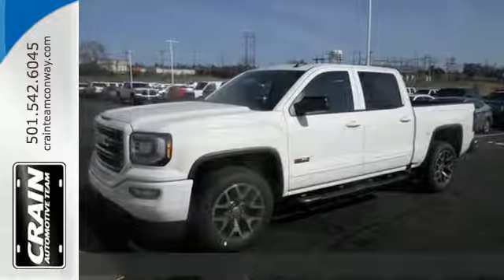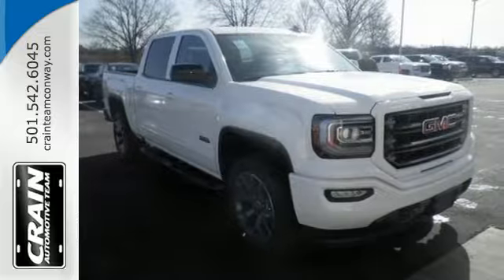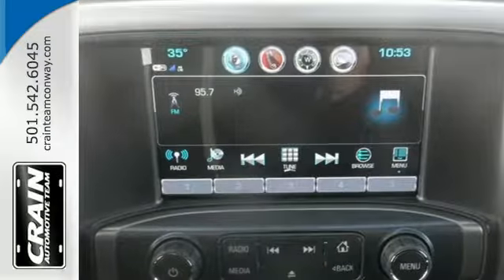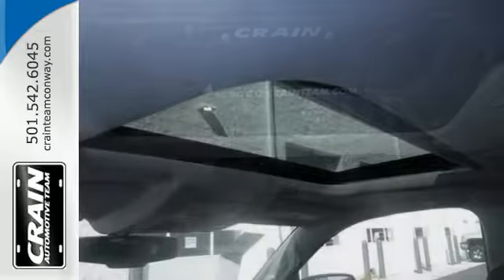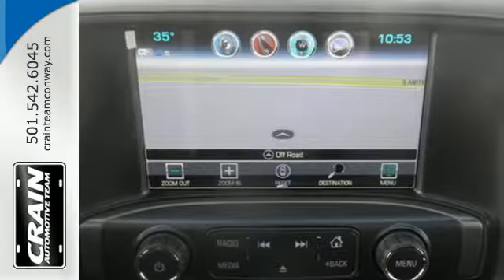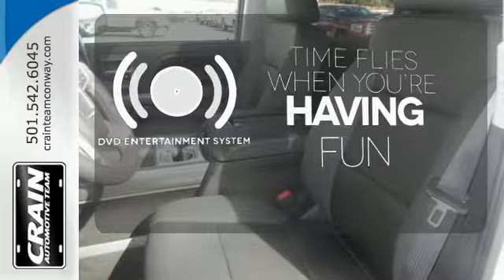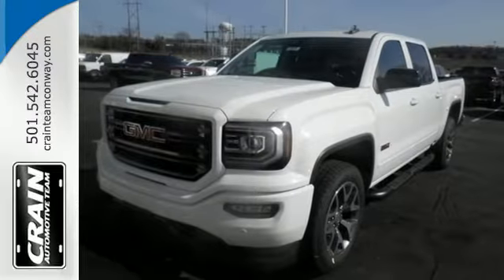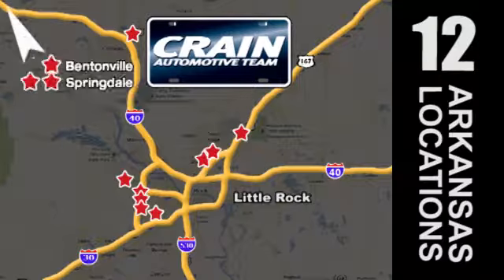New 2017 GMC Sierra 1500 Conway AR Little Rock, AR 7GT9578 - SOLD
Year: 2017
Make: GMC
Model: Sierra 1500
Trim: SLT ALL-TERRAIN
Transmission: Automatic
Color: Summit White
Interior: Jet Black/Spice Red All-Terrain
Stock #: 7GT9578
VIN: 3GTU2NEC9HG301854
Contact Crain Buick GMC of Conway today for information on dozens of vehicles like this 2017 GMC Sierra 1500 SLT. This GMC includes: ENGINE, 5.3L ECOTEC3 V8, WITH ACTIVE FUEL MANAGEMENT, DIRECT INJECTION 8 Cylinder Engine Gasoline Fuel SEATS, FRONT FULL-FEATURE LEATHER-APPOINTED BUCKET Seat Memory Power Passenger Seat Heated Front Seat(s) Leather Seats Power Driver Seat Passenger Adjustable Lumbar Driver Adjustable Lumbar Bucket Seats SUNROOF, POWER Generic Sun/Moonroof Sun/Moonroof REAR AXLE, 3.42 RATIO TRANSMISSION, 8-SPEED AUTOMATIC, ELECTRONICALLY CONTROLLED 8-Speed A/T A/T UNDERBODY SHIELD, TRANSFER CASE PROTECTION ALL TERRAIN PACKAGE Aluminum Wheels Rear Parking Aid Bed Liner Premium Sound System Bucket Seats *Note - For third party subscriptions or services, please contact the dealer for more information.* Today's luxury vehicle is not just about opulence. It's about a perfect balance of performance, comfort and attention to detail. This 2017 GMC Sierra 1500 is the perfect example of the modern luxury. Do you encounter heavy snow, rain or mud when driving? No problem. With this vehicle, you've got the power of 4WD to help you overcome the toughest terrain. Added comfort with contemporary style is the leather interior to heighten the quality and craftsmanship for the GMC Sierra 1500 Every new and pre-owned vehicle is backed by the Crain Commitment, including our 100% low price guarantee, a 100 hour love it or leave it exchange policy, and a 100 year 100,000 mile warranty. The Crain Team's Got 'Em!

Address:
1003 North Museum Road